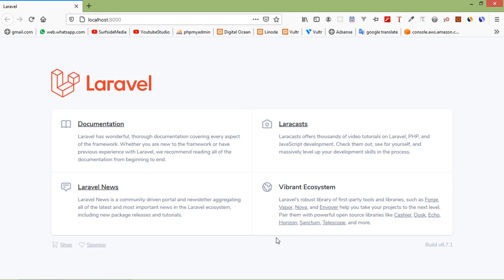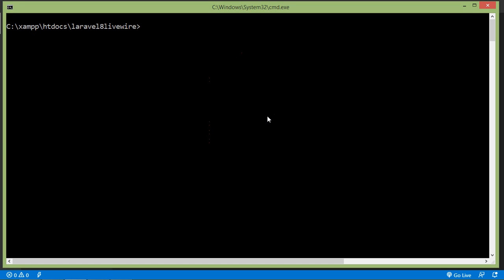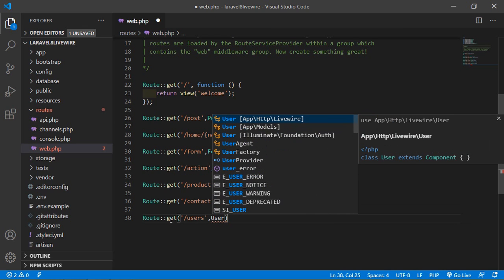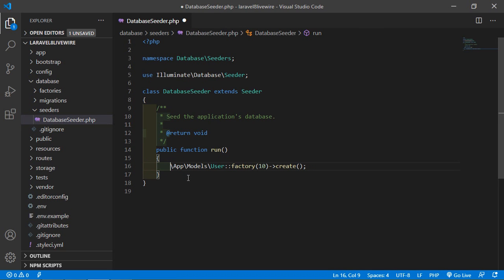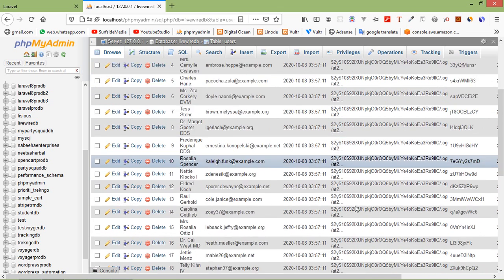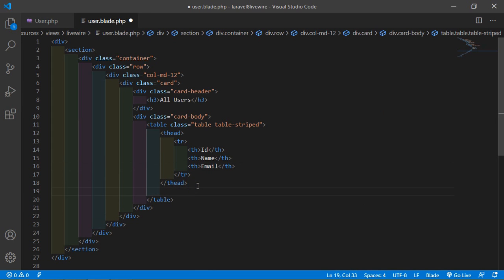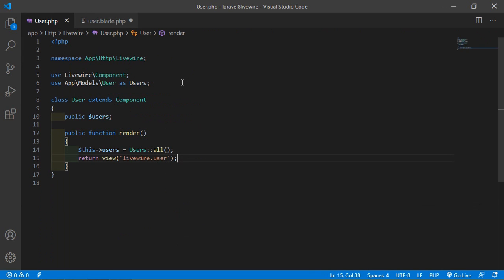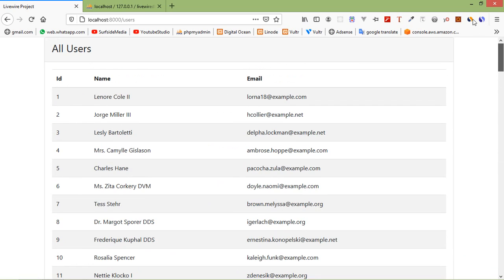Laravel 8 Tutorial - Livewire With Database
In this video I will talk about Livewire With Database

TOPIC DISCUSSED:

Livewire With Database
Fetch Data From Database
Display Data On Livewire Component

Your Queries -

1.How to use database in livewire?
2.How to fetch data from database in livewire?
3.How to display data on component view in livewire?
4.What are steps for using database in livewire?